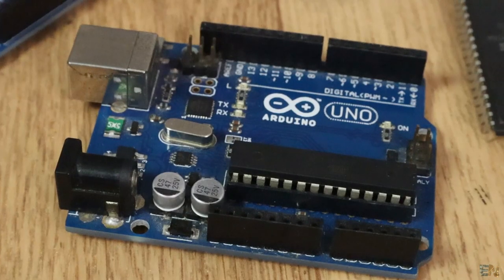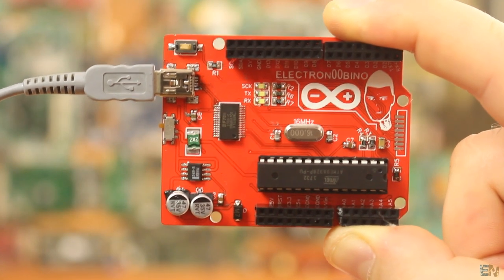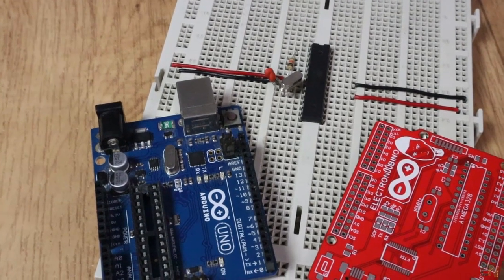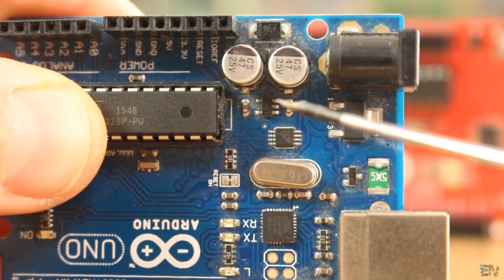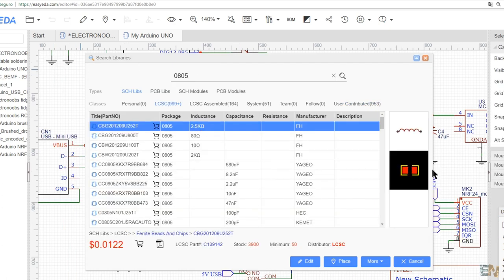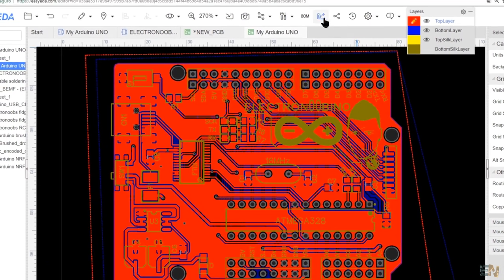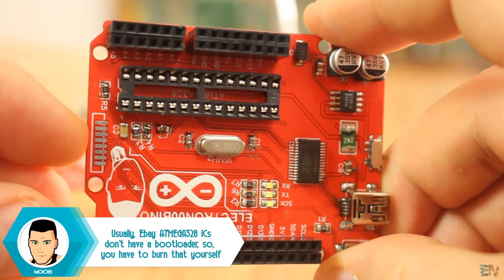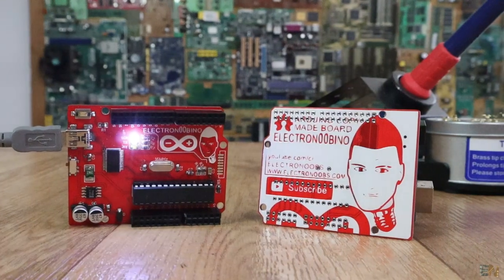Electronoobino board | How to make your Arduino UNO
This is my design of the Arduino board, the ELECTRONOOBINO V1.0. You ahev the step by step tutorial below on how to get the bare minimum configuration for this chip. Once you ahve that working, you could create any other baord with this uC. I hope you will like it.